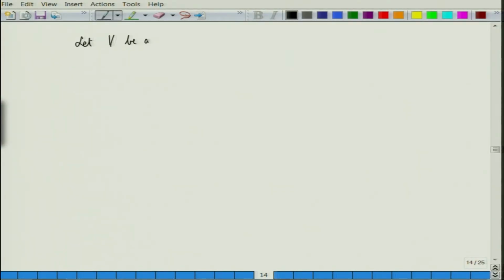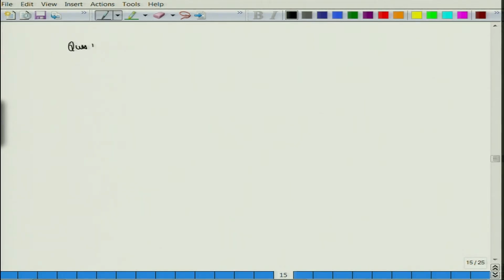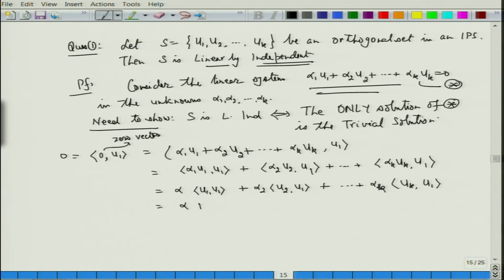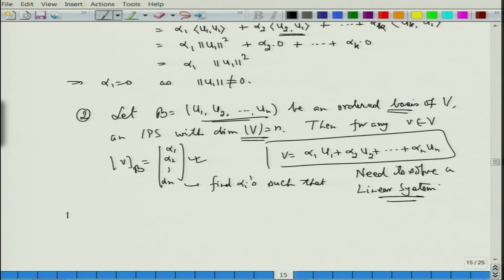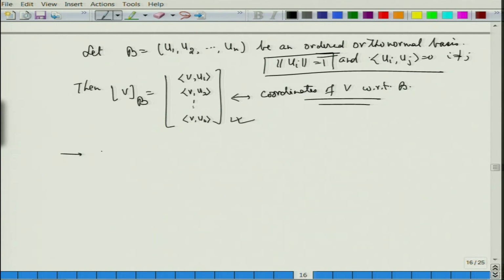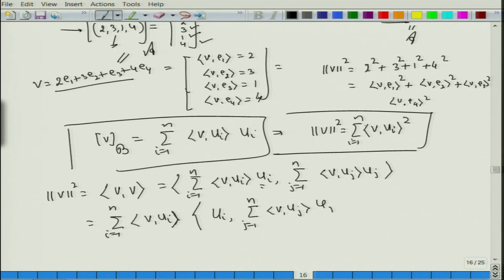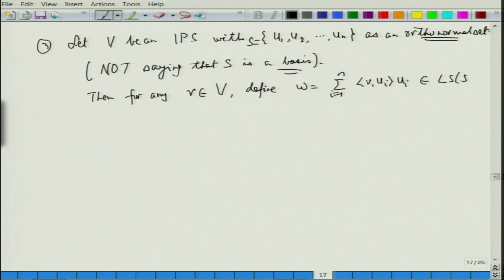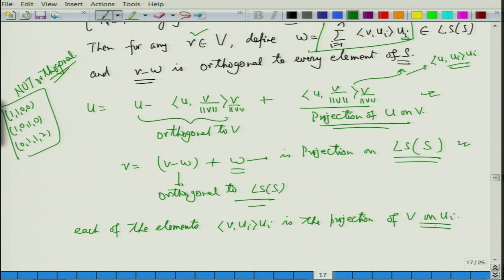noc20-ma54-lec44 - Results on Orthogonality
Results on Orthogonality